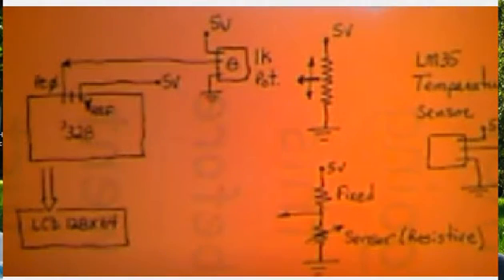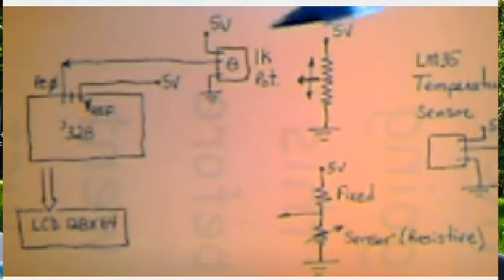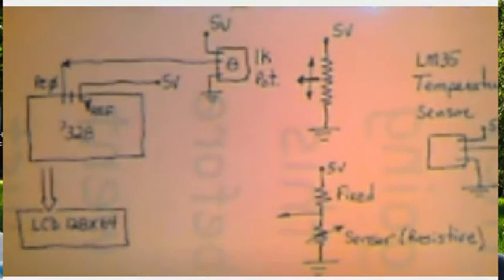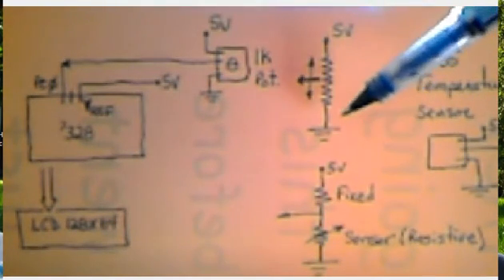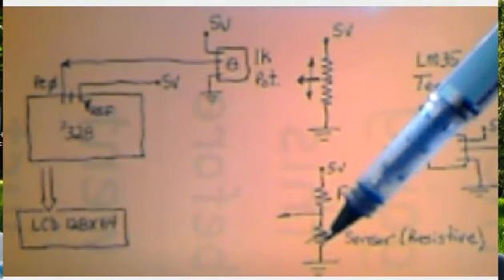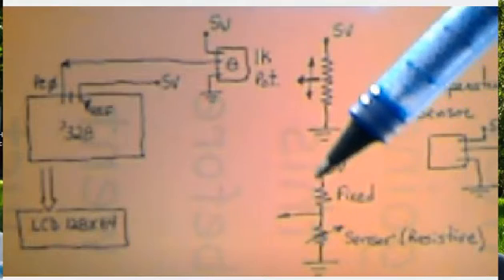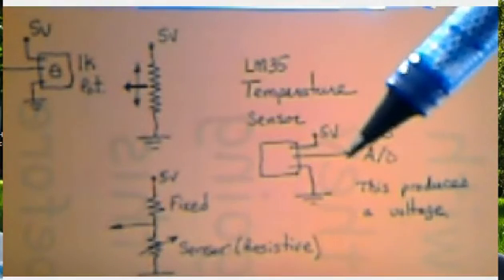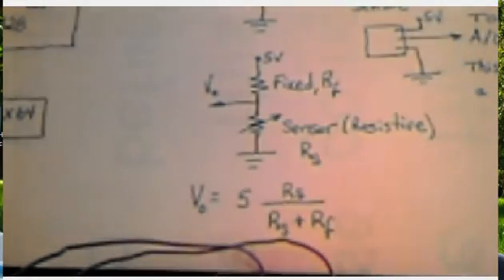EGR289 AVR AD part1